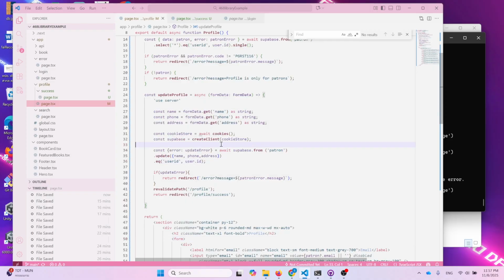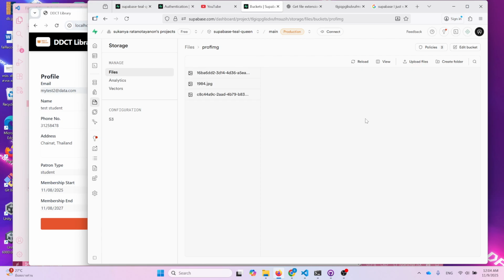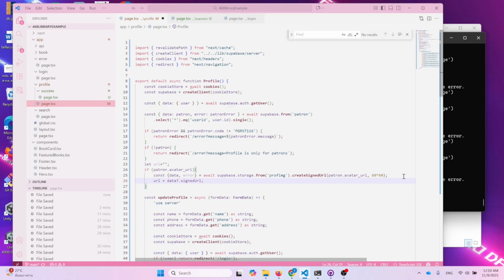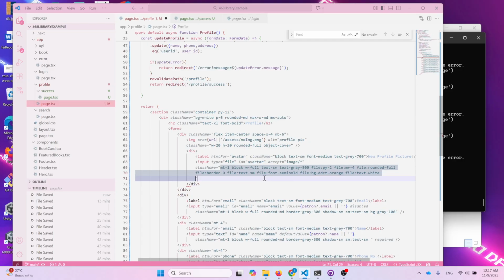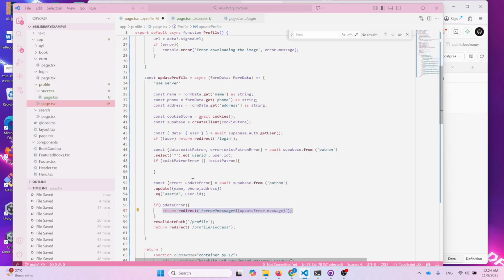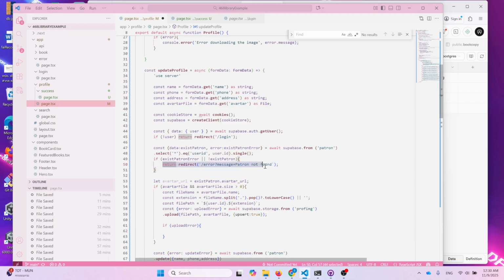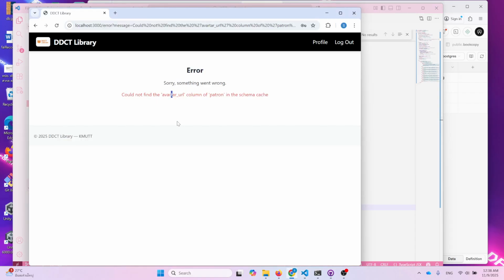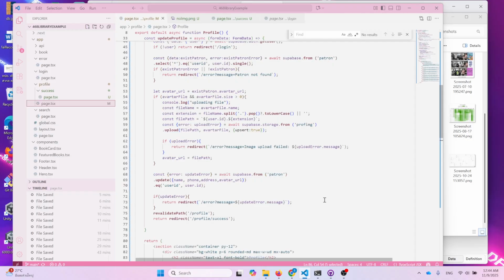Example7-2 Continue Profile Page